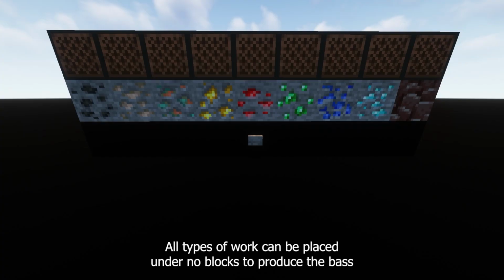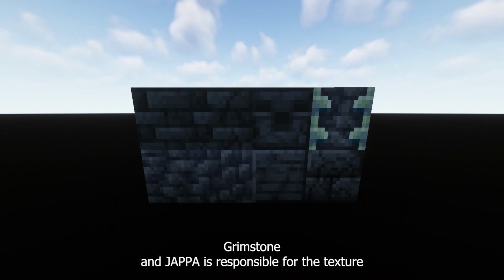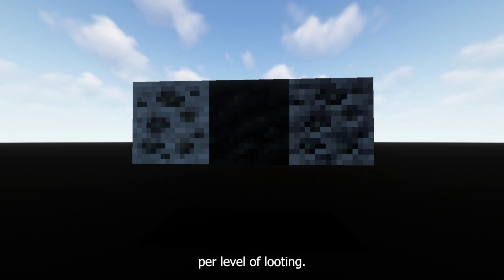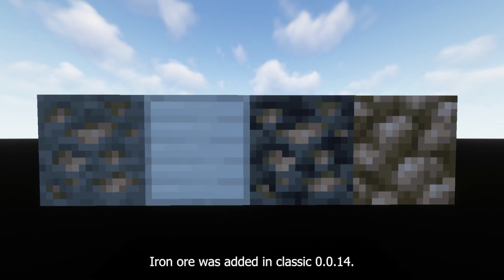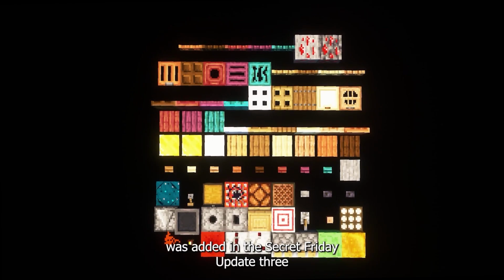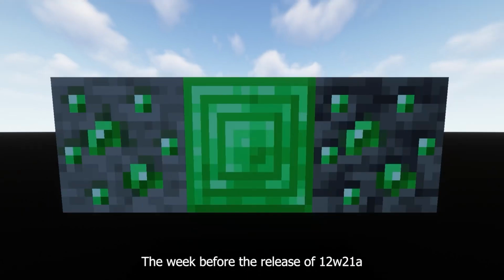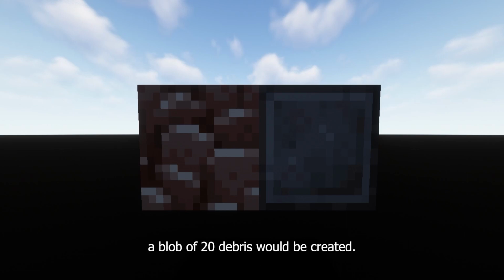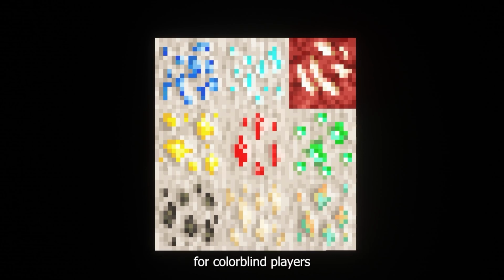Minecraft Ore Facts